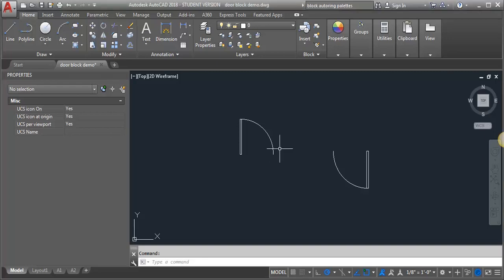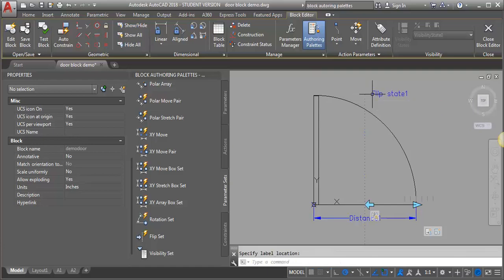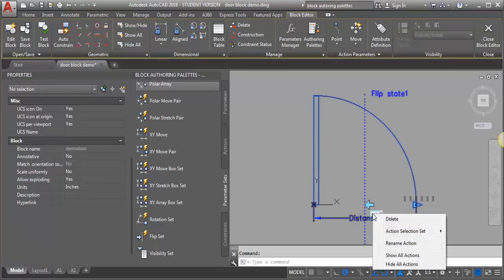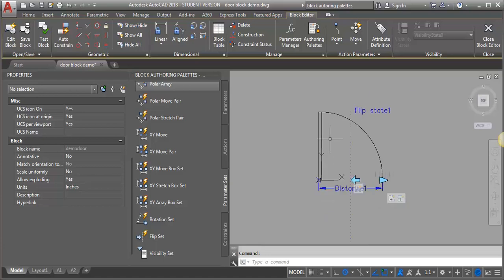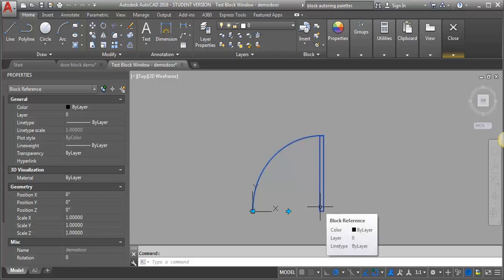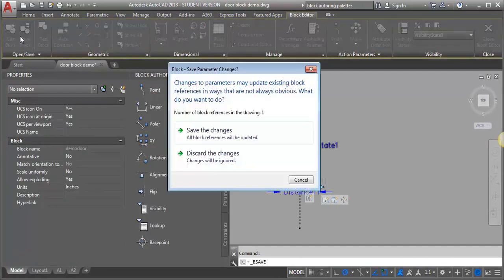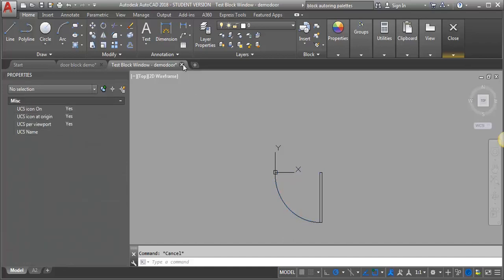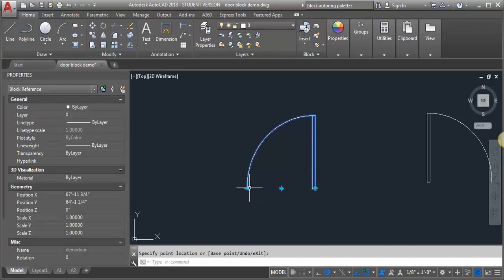adding flip actions to scalable door block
This is the second part of the dynamic block demo, showing how to add the ability to flip the door in both directions.